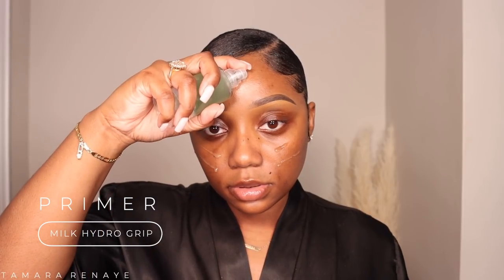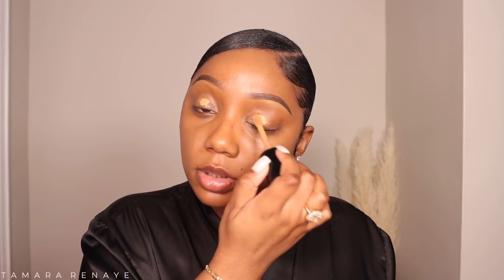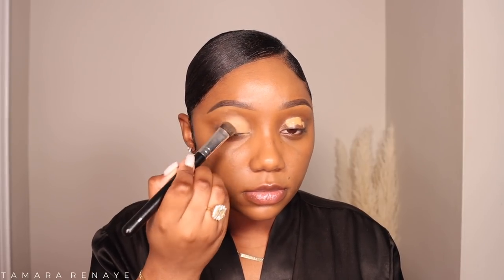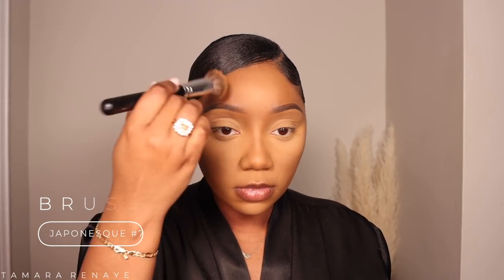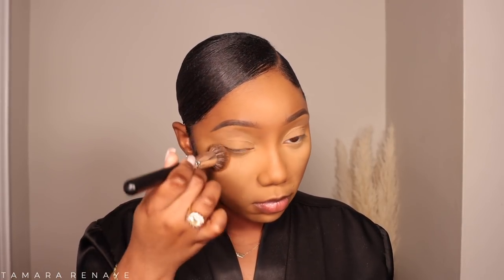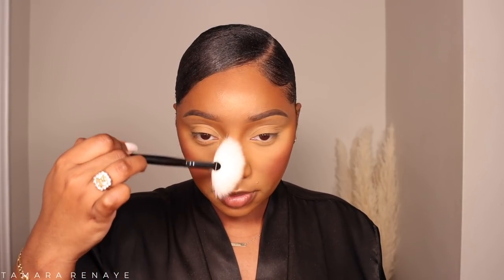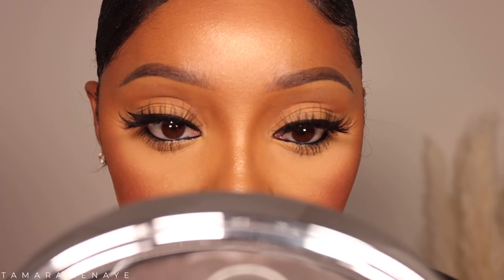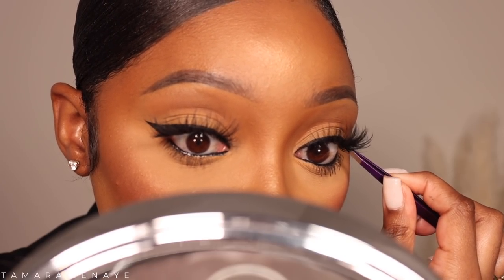Full Face Neutral Makeup Tutorial + Trying Out Some New Products | Tamara Renaye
Hi, my loves! Today's video I'm serving an everyday, natural makeup look. I tried out some new products. (They're new in my makeup collection. Lol!) Also, my voice is sounding much better, so I'm happy about that. All products are listed below. Enjoy! Xo

Makeup Products Used:
Bobbi Brown Skin Long-Wear Weightless Foundation - Warm Almond
Too Faced BTW concealers - Butterscotch & Warm Sand
Laura Mercier Translucent powder - Honey
Huda Beauty Easy Bake loose setting powder - Blondie
Sephora Micro Smooth powder - Mahogany
Morphe Glamabronze - Trailblazer
NARS blush - Orgasm
Artist Couture Diamond Luxe Luminizer - Honey Drip
ELF Expert liquid eyeliner
Verri eyeliner (water line)
M.A.C. Extended Play Gigablack mascara
Morphe Continuous Setting Mist
KKW Beauty lip pencil - Nude 3
Huda Beauty matte lipstick - Board Meeting

Brushes Used:
Anastasia Beverly Hills A30 brush
Japonesque 726 all over eye brush
Real Techniques 402 setting brush
Morphe Highlight & Contour beauty sponge
Japonesque 960 big powder brush
Japonesque 718 domed small powder brush
Japonesque 961 angled brush
Real Techniques 200 blush brush
Morphe M310 fan brush